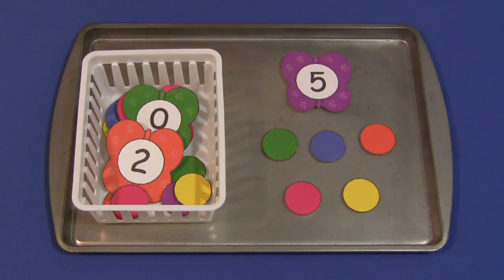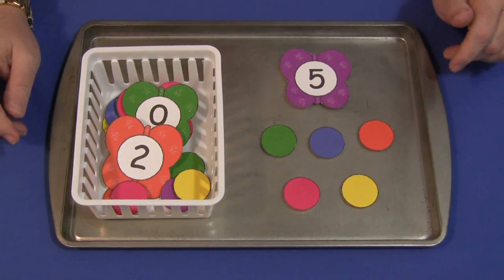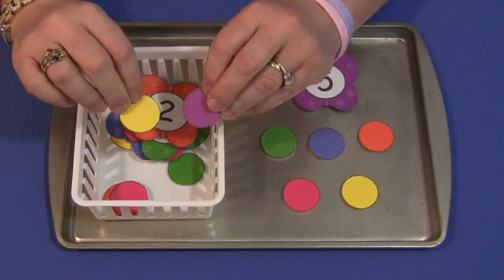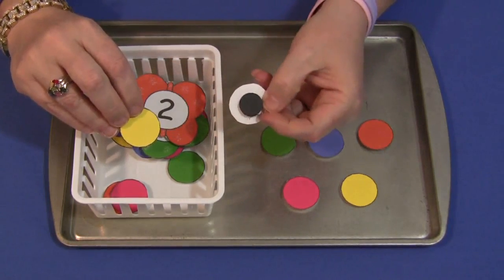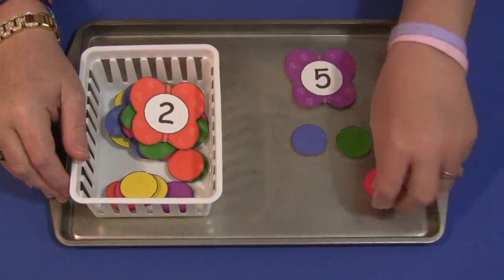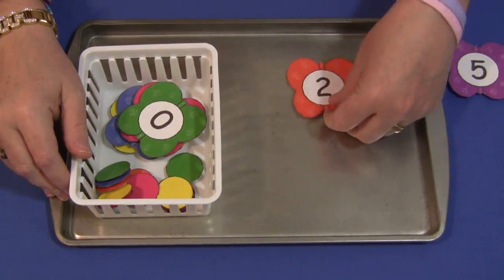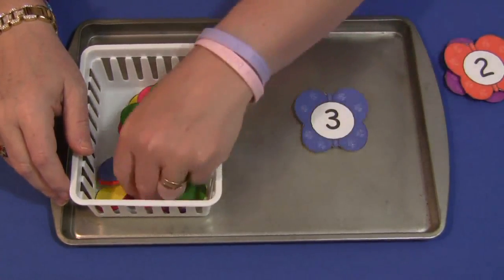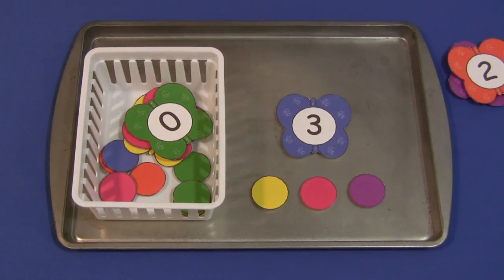Butterfly Magnetic Counting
Great for a math centers.